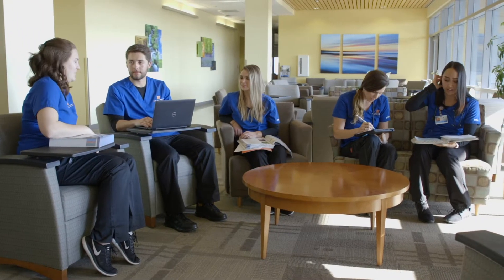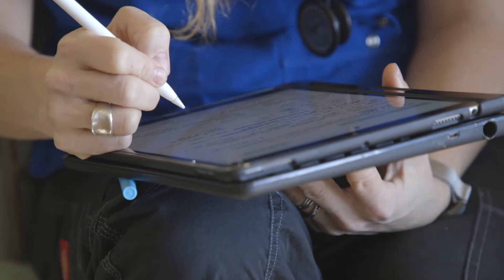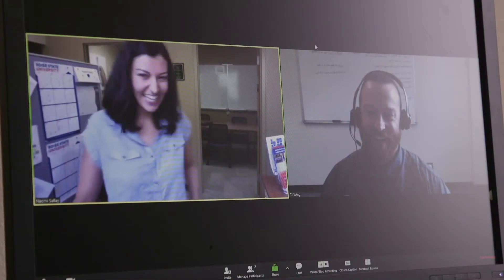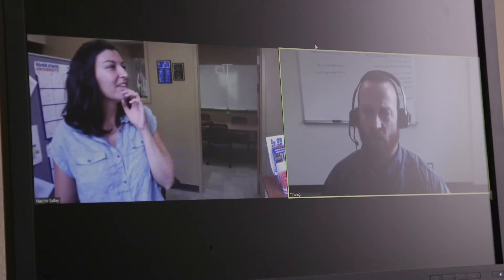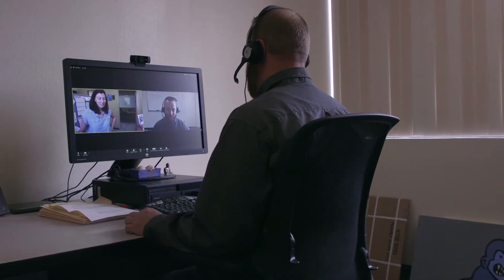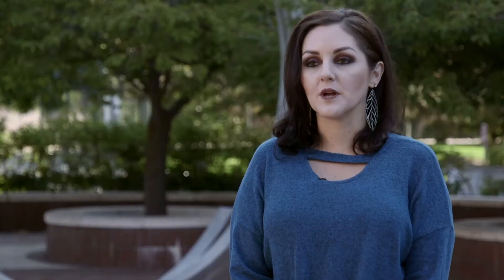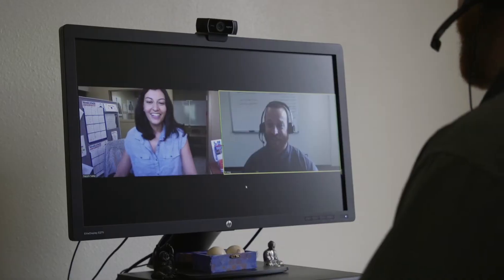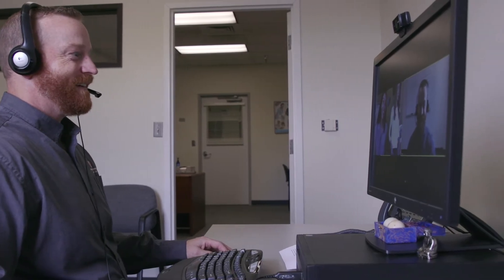Online RRT-BS Degree Advancement Program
Boise State's online Degree Advancement Program offers a relevant and challenging program that will impact graduates and the patients whom they treat. The goal of this program is to provide professional respiratory therapists with additional knowledge, skills to help meet current professional goals.

Learn more about the program! boisestate.edu/respiratorycare/dap/